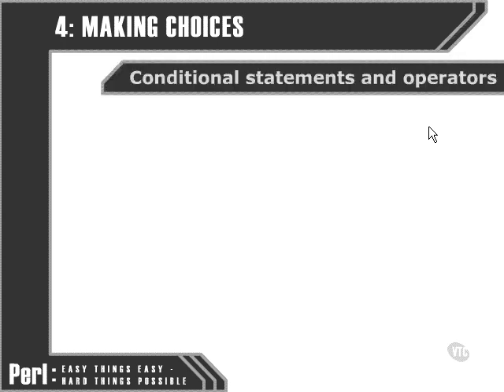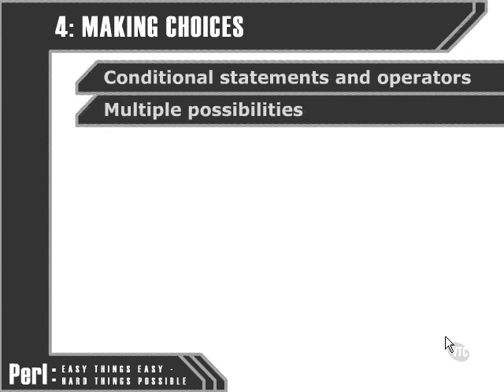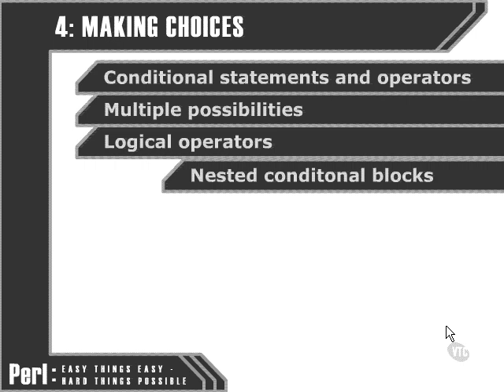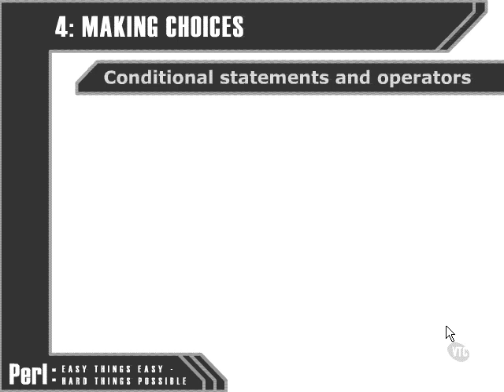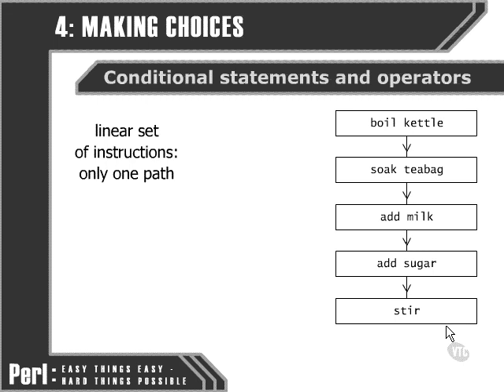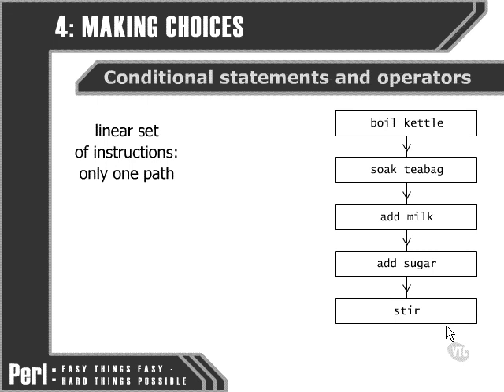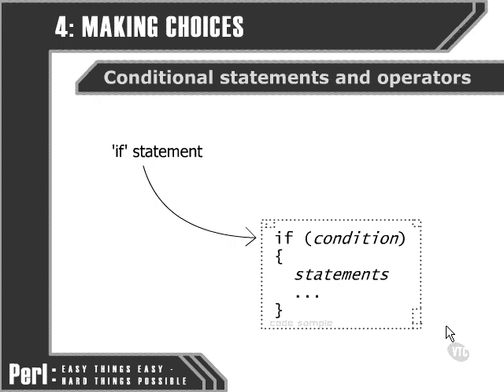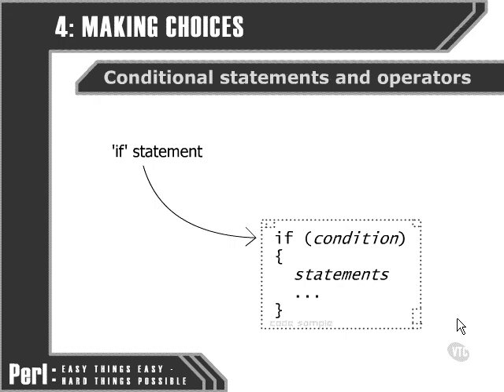Perl Tutorials -Part 28 - Introducing conditionals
Introducing conditionals